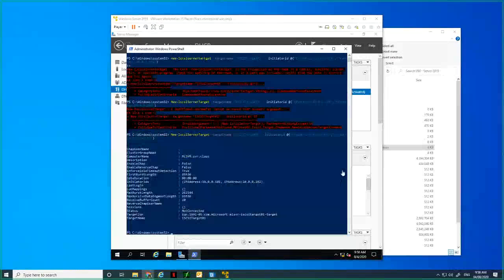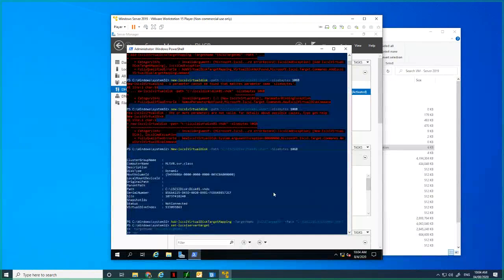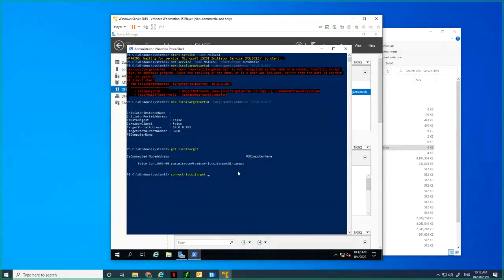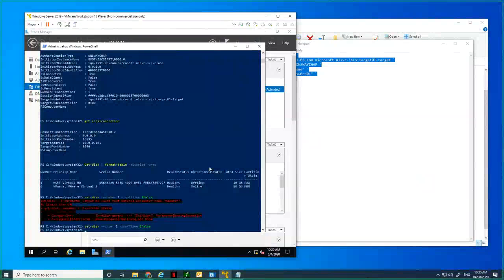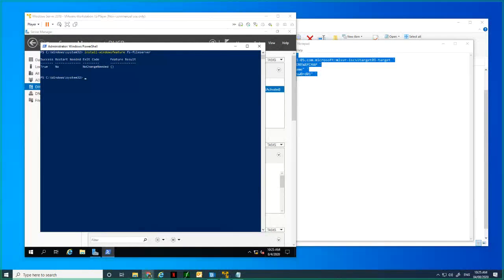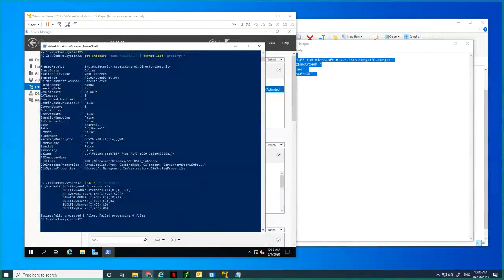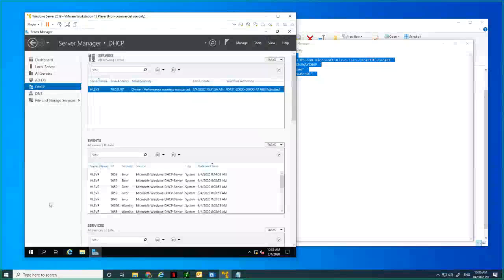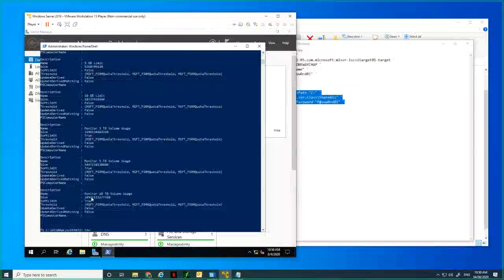Win2019 FS Install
In this video we will go through the steps to configure File Services on Server 2019